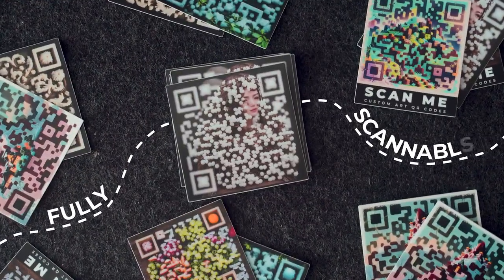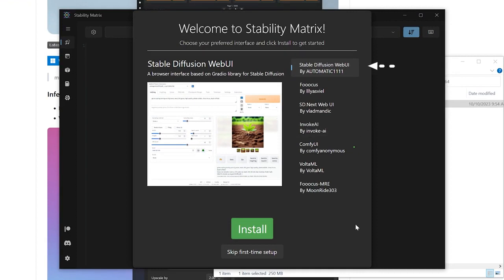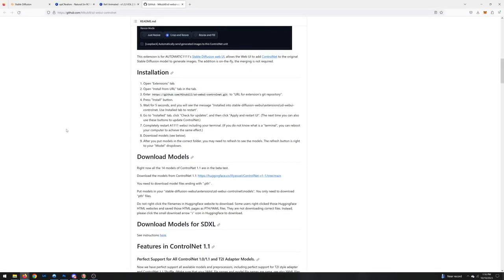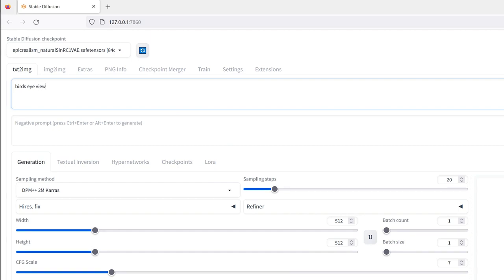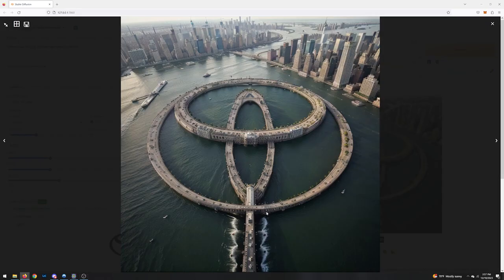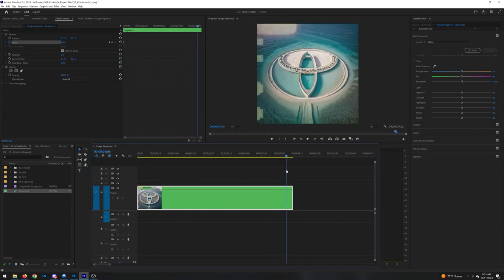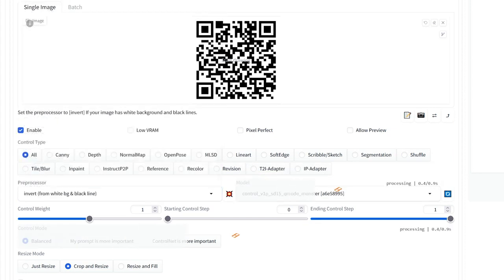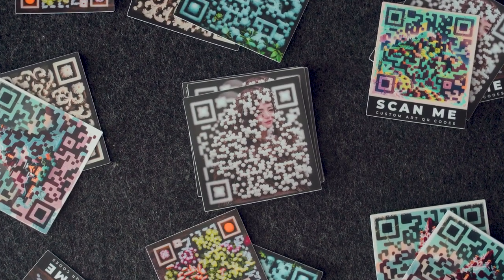I Tried Selling AI Logo Art on Etsy for 30 Days And It Worked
Timestamps:
00:00 Intro
01:20 Stable Diffusion Overview
01:47 Step 1: Installation
02:45 Step 2: Install Checkpoint
03:49 Step 3: Install ControlNet
04:52 Step 4: Make Art!
08:37 Step 5: Marketing Assets
09:15 Product 2: Custom QR Codes
09:38 Installing QR Models
10:11 Making the QR Codes
11:47 QR Marketing Assets
12:46 Rant